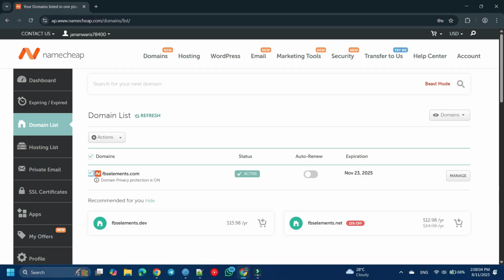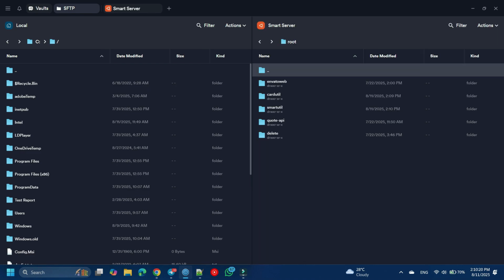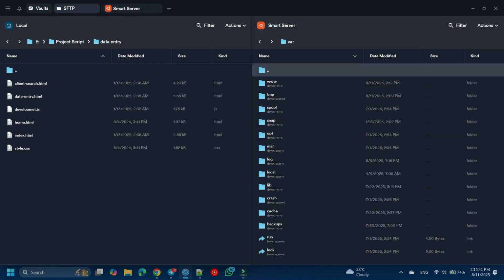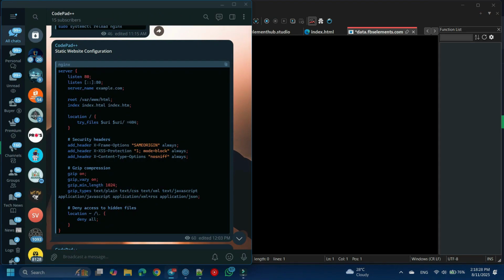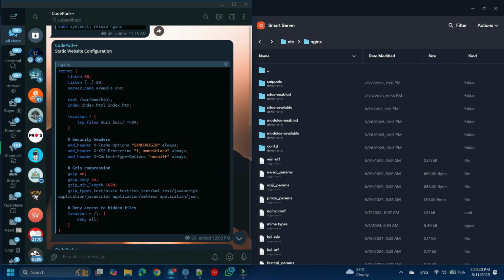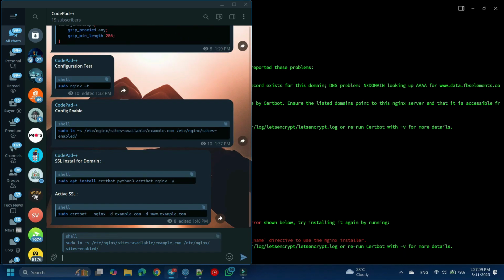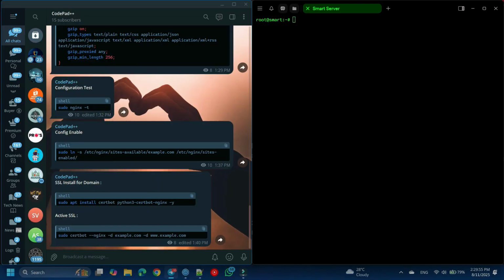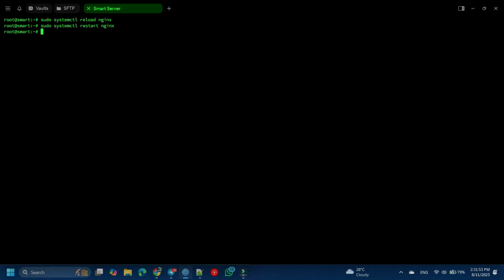The Easiest Way to Setup a Domain on VPS Nginx + SSL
Want to connect your domain to a VPS and secure it with SSL the easy way? In this video, I’ll walk you through the entire process—from DNS setup to Nginx installation, domain configuration, and enabling free SSL using Certbot. Whether you’re hosting a static HTML website or planning to use reverse proxy for an API, this tutorial covers it all!

✅ Topics Covered:

* Pointing domain to VPS
* Installing Nginx on Ubuntu server
* Setting up your website files with SFTP
* Enabling SSL with Let’s Encrypt & Certbot
* Testing and restarting Nginx properly
* Customizing config for PHP or reverse proxy setups

💡 No prior experience needed! If you’re a beginner, this step-by-step guide will make your VPS website setup fast and painless.